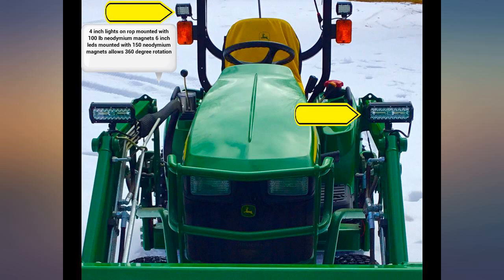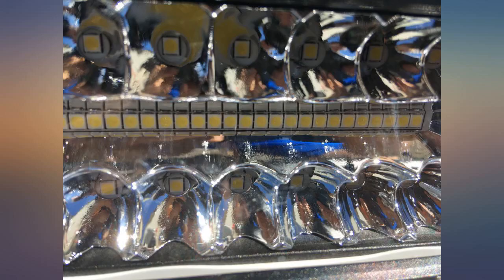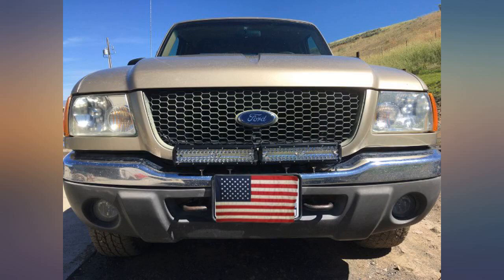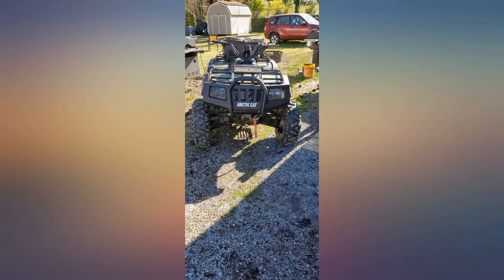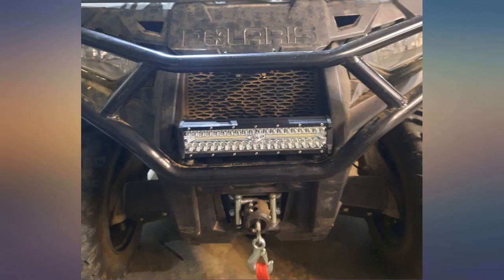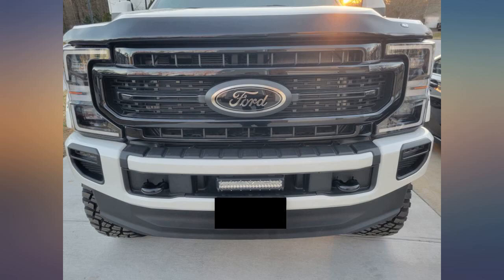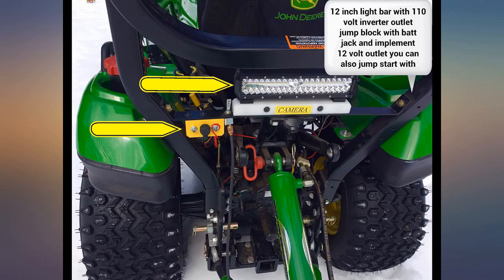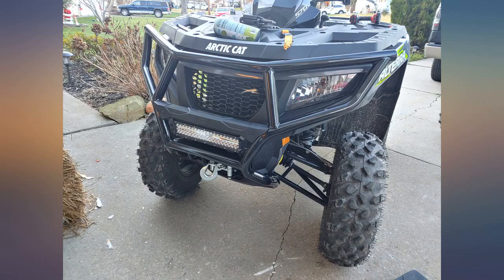Nilight 18023C-A 12Inch 12 Inch 300W Triple Row Flood Spot Combo 30000LM Bar review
Nilight 18023C-A 12Inch 12 Inch 300W Triple Row Flood Spot Combo 30000LM Bar Driving Boat Led Off Road Lights for Trucks,2 Years Warranty , White , 1PC 12Inch 300W Lights

Main Features:
- Super brightness: Combo beam with triple row and nest reflector cup design in the middle for extreme light efficiency
- Upgrading reflector cup: the broad reflective plate on both sides allows multi-angle refraction, ideal for ambient illumination
- Adjustable mounting bracket: the bracket can be adjusted and slid, offering convenience to adjust position flexibly when needed
- High performance: IP67 waterproof rate, efficient cooling, die-cast aluminum alloy housing, over 30, 000 hours lifespan
- Package include: 1PC 12inch 300wLED light bar and mounting brackets